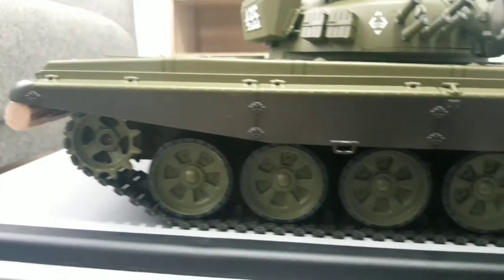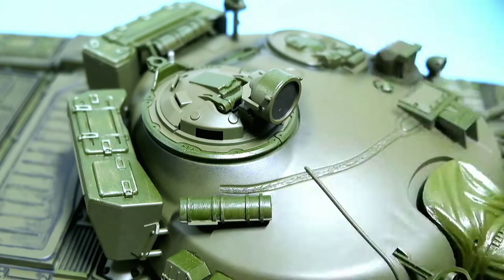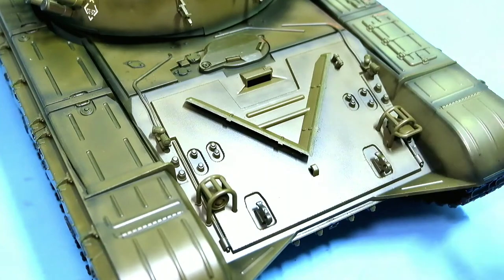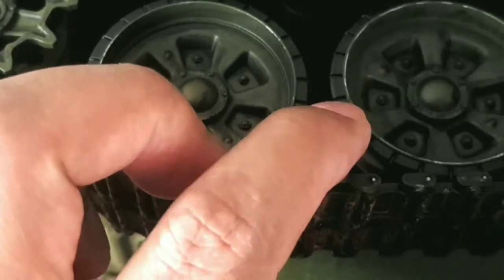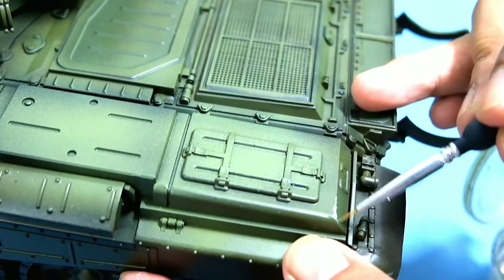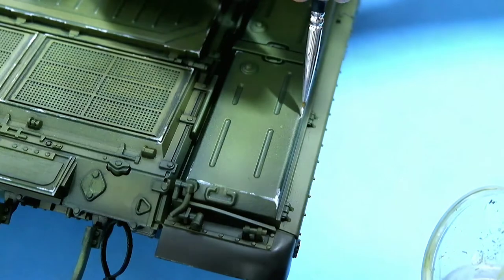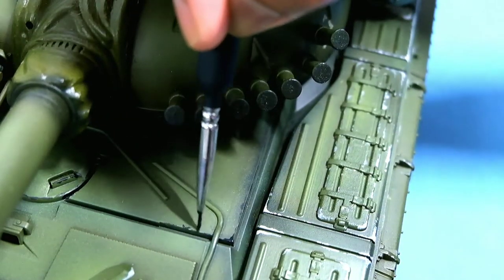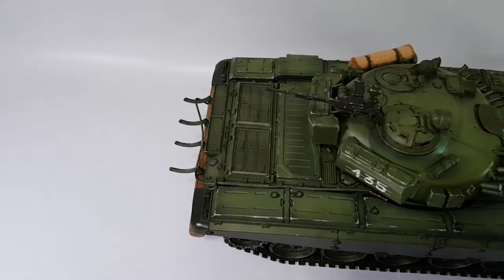Basic Scale Model Painting On The T-72 RC Tank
Today's video shows the process I took in painting the Heng Long 1/16 T-72 RC Tank. I am new to this hobby, this video will hopefully help document my progress.